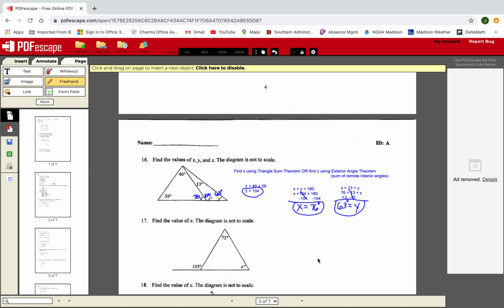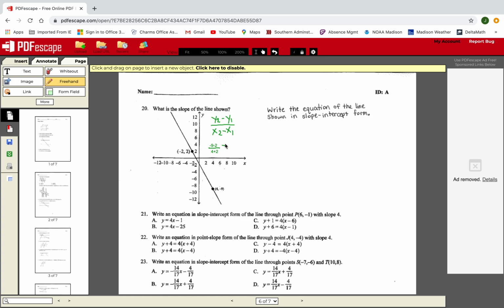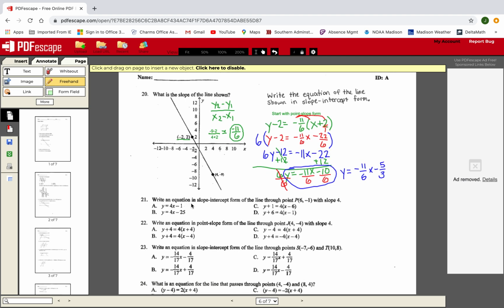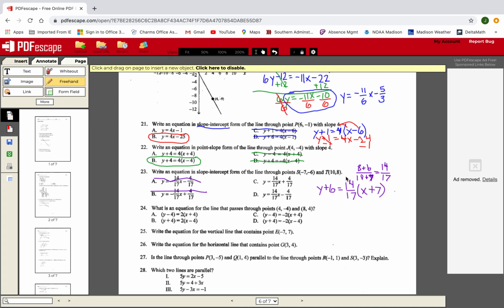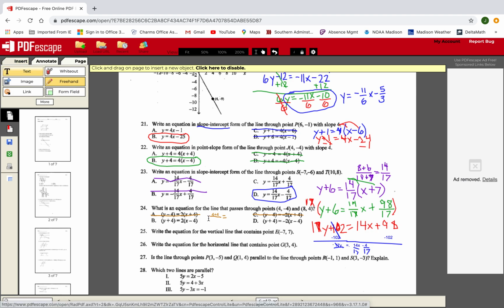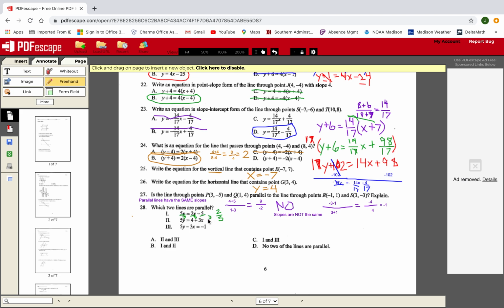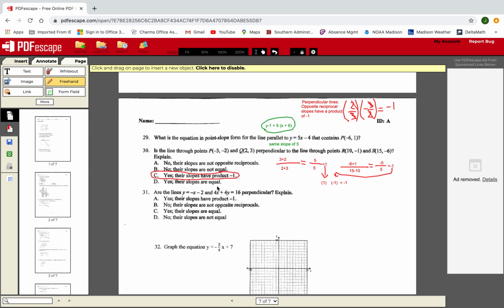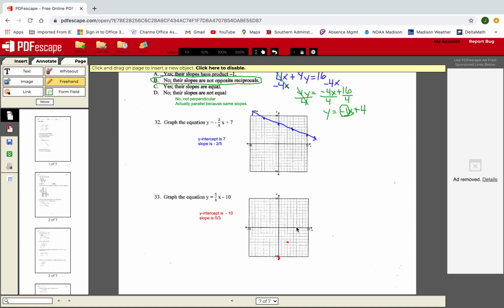Ch 3 Review video part 2 of 2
Review of Parallel and Perpendicular Lines from Pearson Geometry